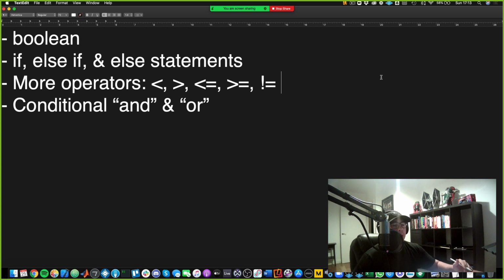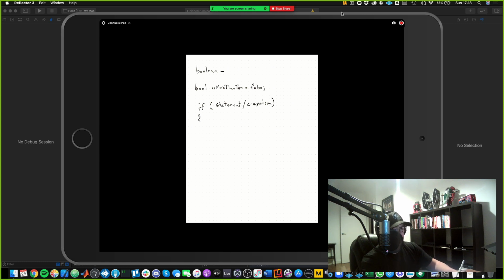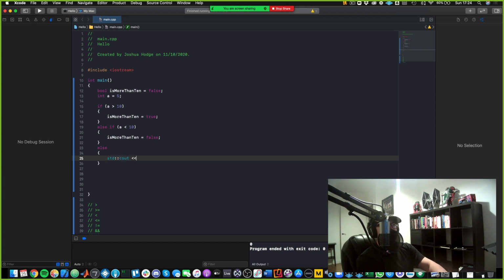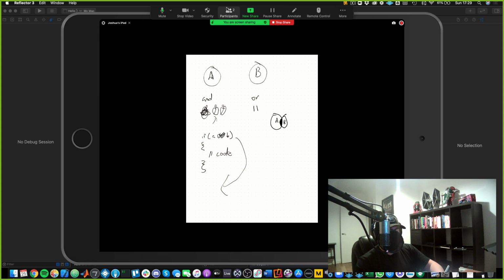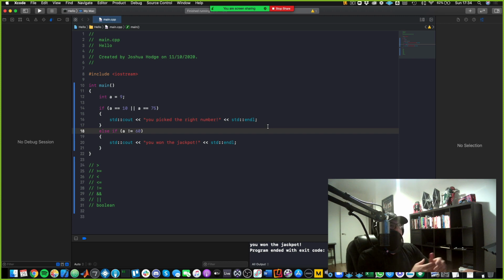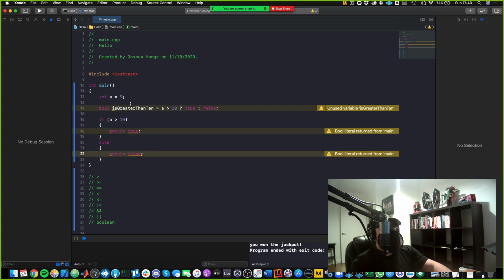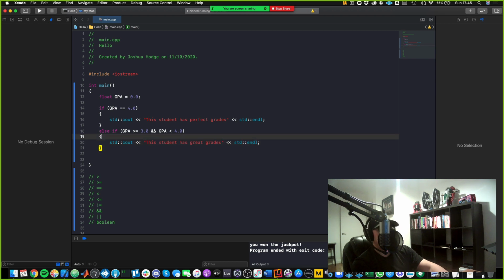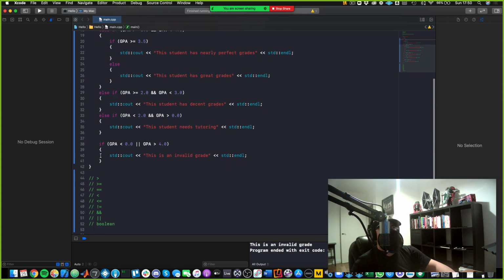C++ Basics Lesson 02 (with my Son) - If / Else Statements, & Conditional Logic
- Boolean
- if, else if, & else statments
- Conditional operators
- Conditional "and" & "or"